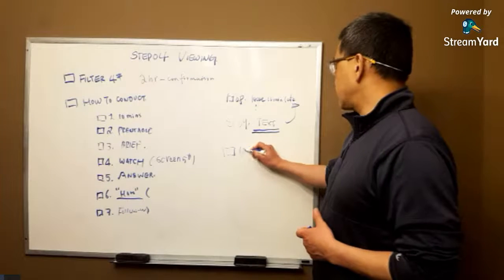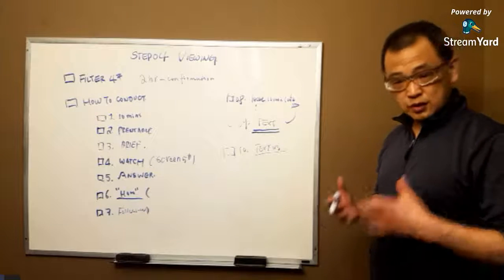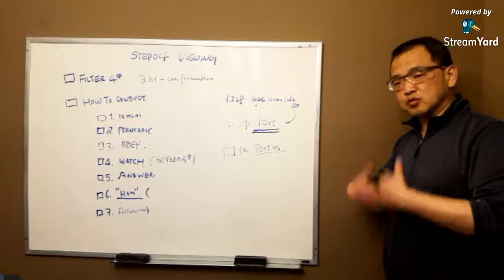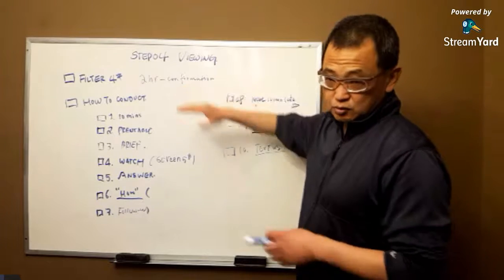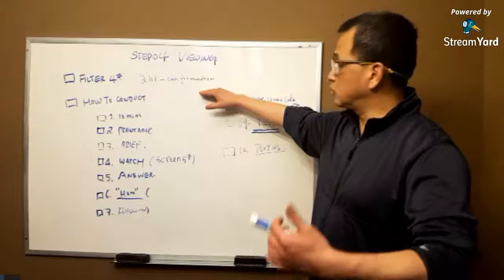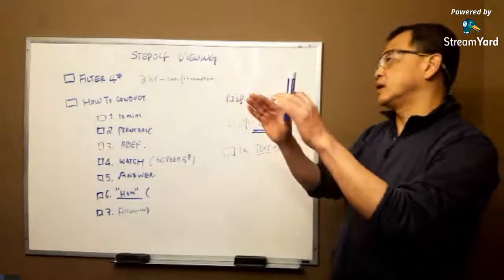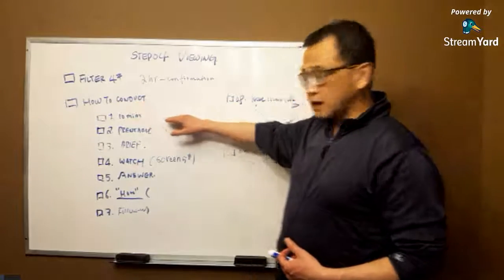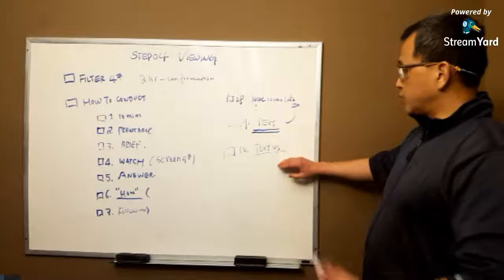Module 01, Step 04, Viewing